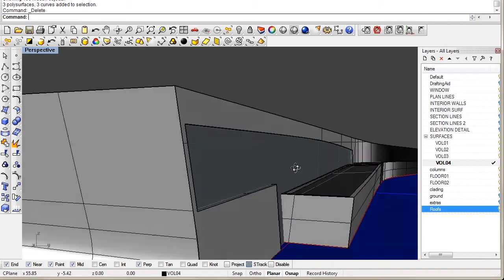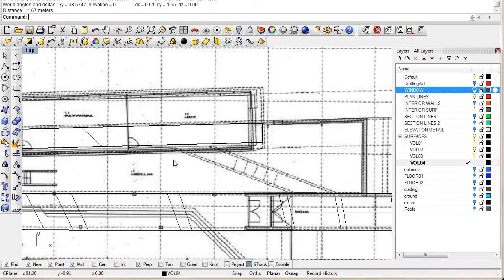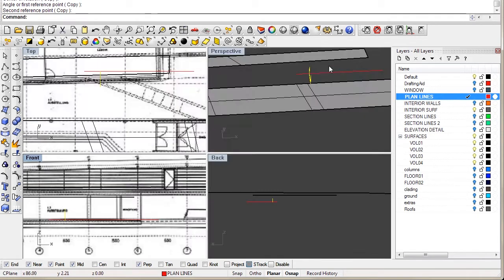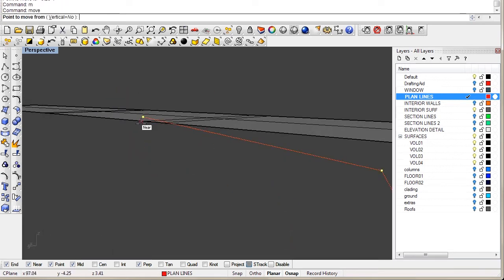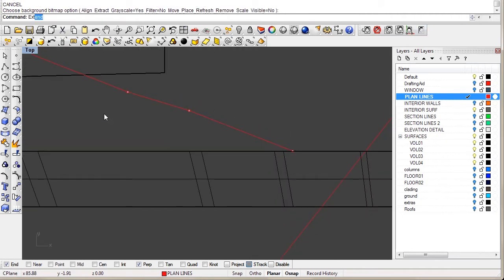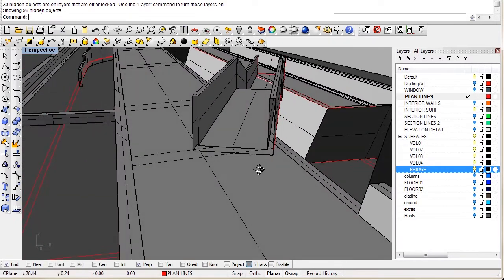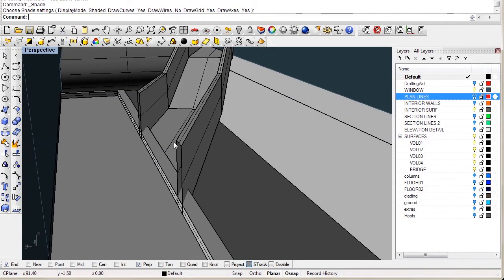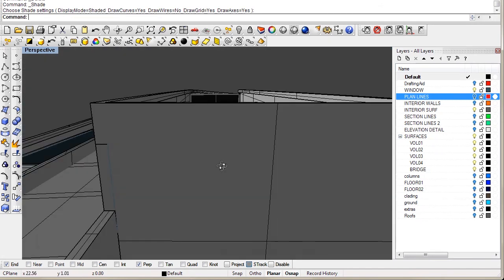Rhino Modeling the LF-ONE 12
//RHINO MODELING SERIES 12
//MODELING THE LF-ONE BY ZAHA HADID
//INTERIOR BRIDGE
//BY JOSE SANCHEZ